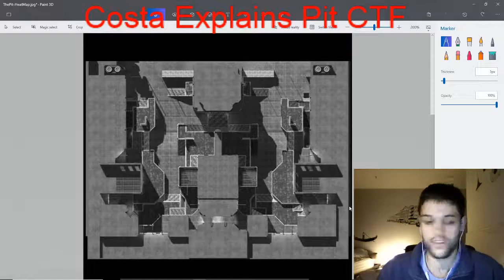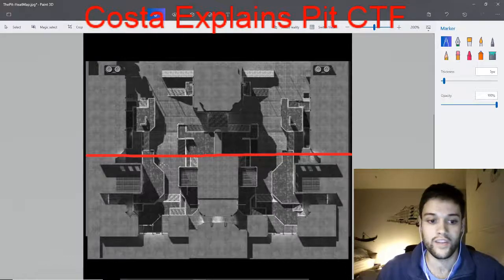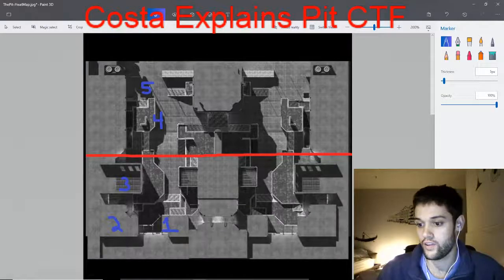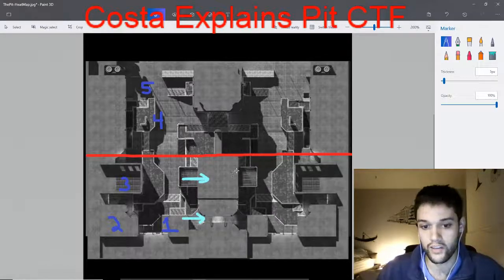Costa Explains - Pit CTF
The first video in my series for MLG macro explanations. This covers the basic of macro strategies in Pit CTF